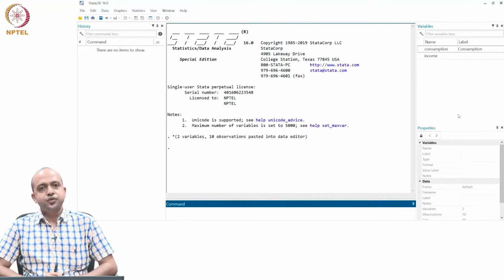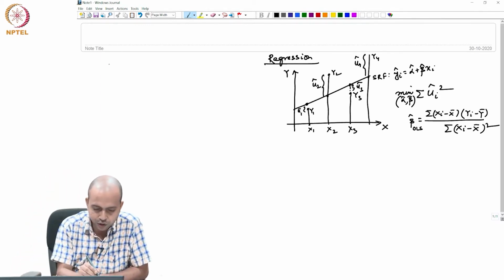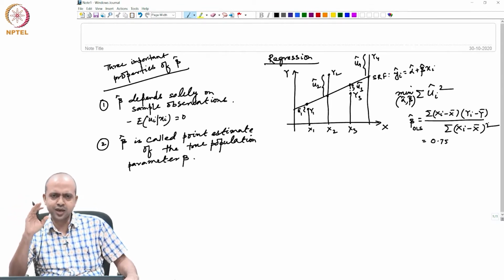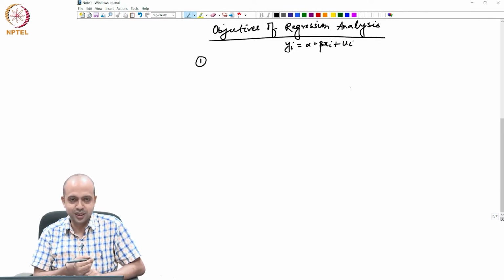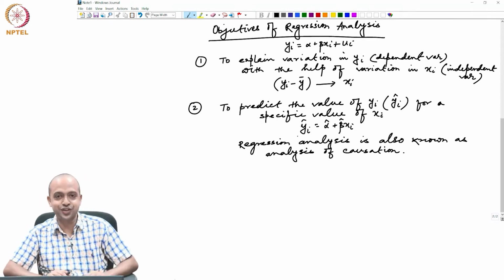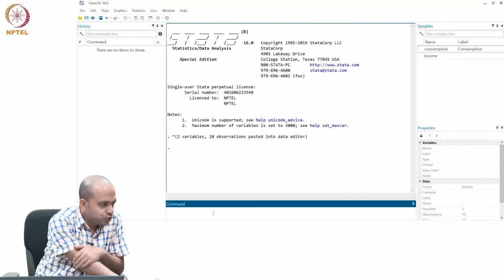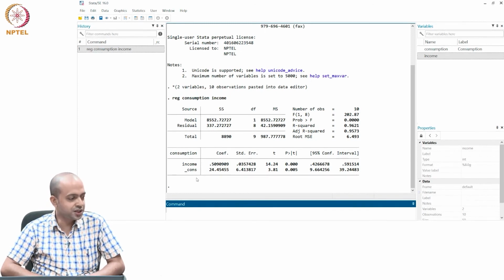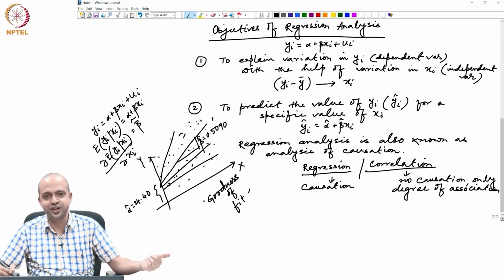Classical Linear Regression Model Part - 5